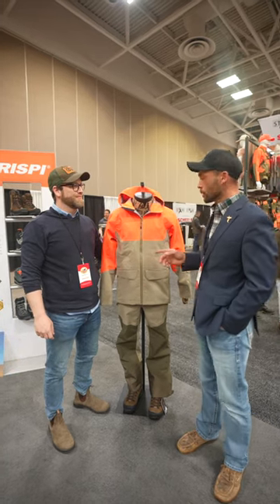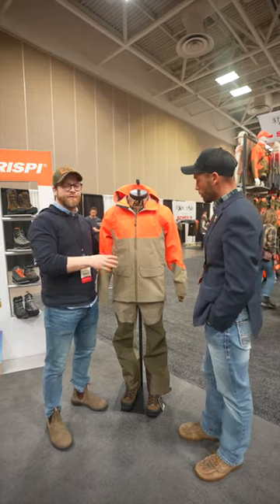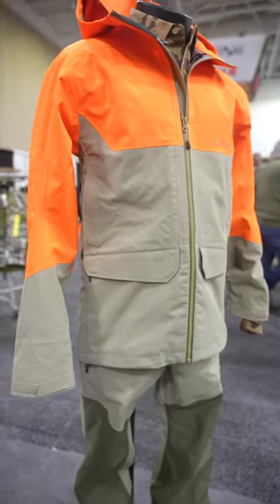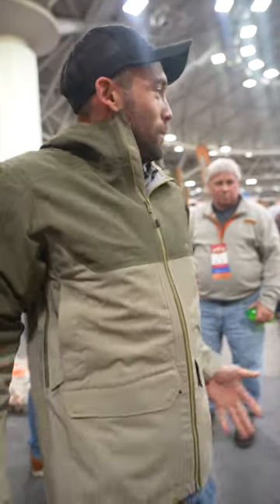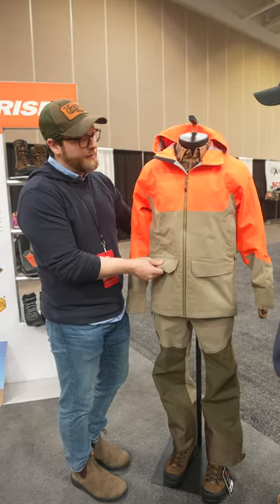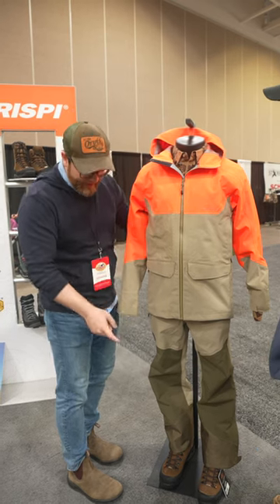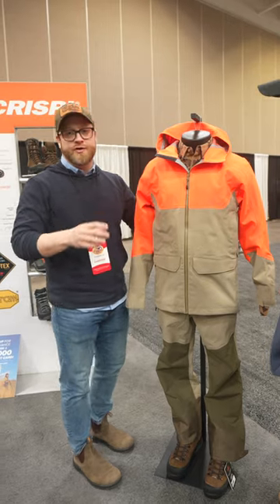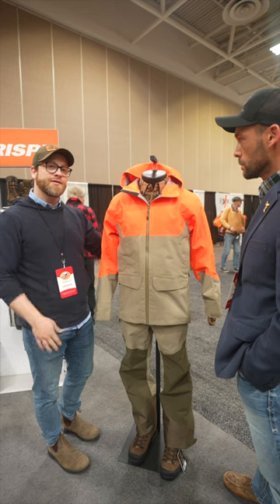Upland Jacket New For 2023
Welcome to Standing Stone Kennels! We are at pheasant fest 2023! Standing Stone stopped by the Orvis booth to see what Ethan says is the best upland hunting jacket on the market today, and what they have done to improve it. New for 2023 Orvis had redesigned the Tough Shell jacket and pants! This is a game changer for upland hunters and makes all weather a real possibility!

5919 W Pleasant Valley Rd

0:00 New Hunting Jacket
0:01 Upland Hunting Jacket
0:02 Upland Hunting Pants